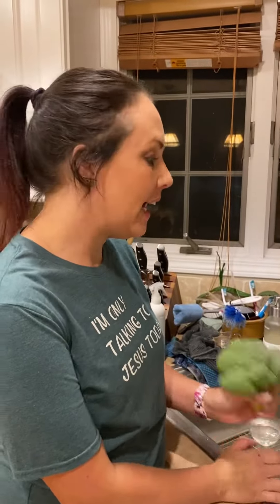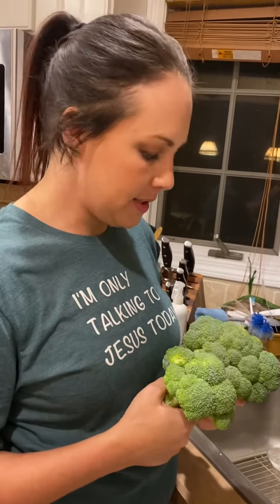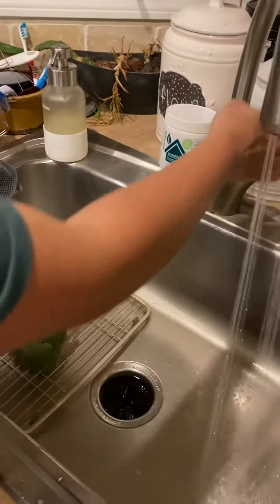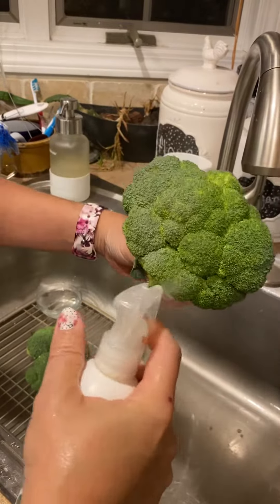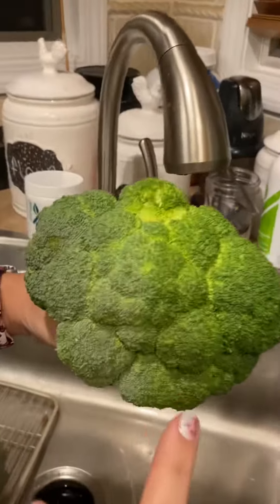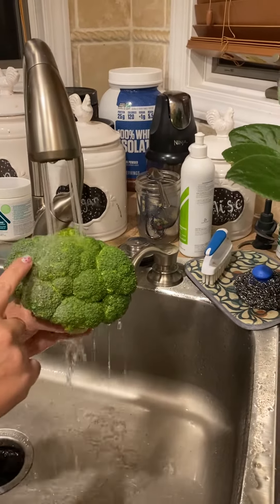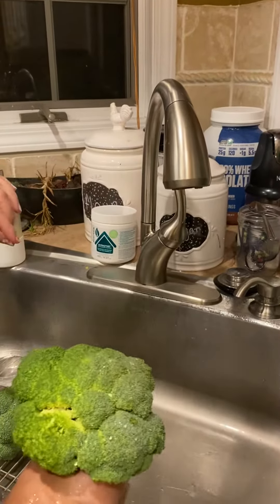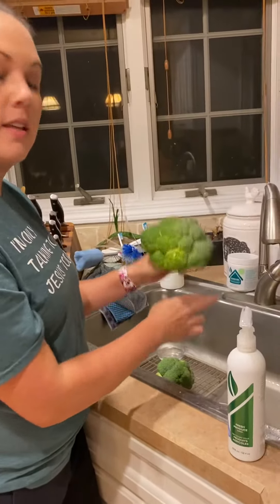Fresh produce wash on broccoli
I have eaten broccoli 🥦 countless times, and I know that I’ve soaked it, but I don’t know that I’ve ever paid attention to this! Check it out👇🏻 I’ll be spraying it directly on the items with a waxy surface from now on!